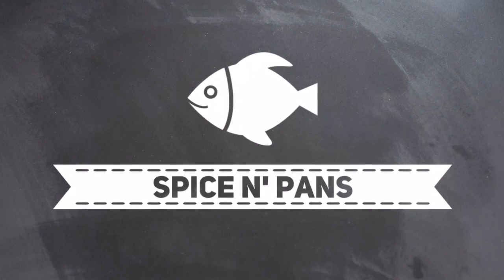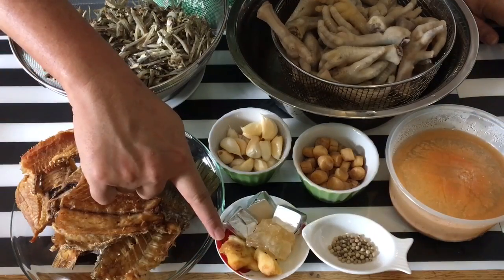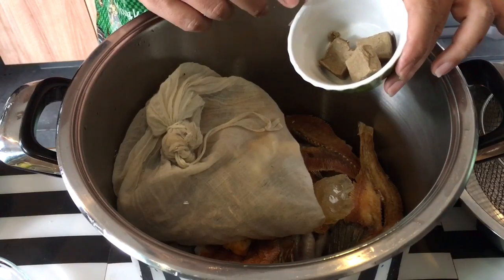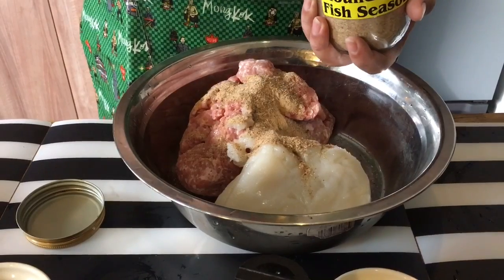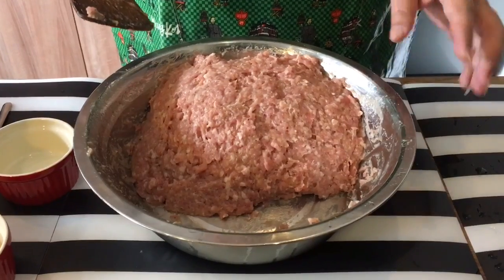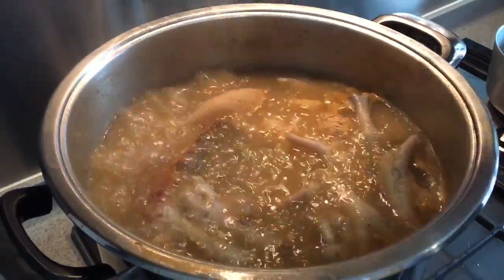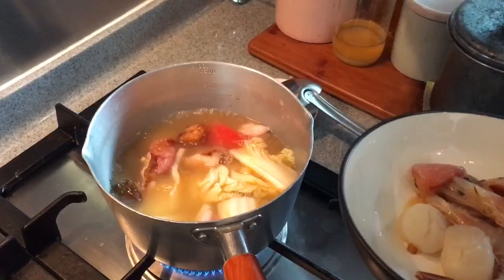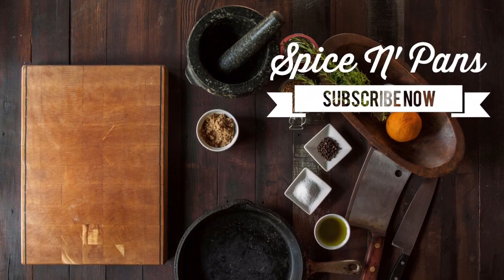Super Yummy Singapore Style Seafood Soup 海鲜汤 Chinese Hawker Inspired Food Recipe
Seafood soup or fish soup is a very popular Singaporean choice for lunch. If you have been to a foodcourt or coffeeshop in Singapore, whichever stall serves up a nice bowl of fish or seafood soup, a queue is bound to pile up.

The good thing is, with this recipe, you no longer need to queue for a good and hearty bowl of fresh fish soup. Yay!

Pease see the list of ingredients at the end of this description text.

xoxo
Jamie

Ingredients for soup base

0.5 kg ikan bilis or dried anchovies
1.5 kg chicken feet
7 pieces dried sole fish
fish bones (optional)
2 bulbs garlc
20 pieces dried scallops
300ml prawn stock
2 thumb size ginger
1.5 teaspoon white pepper - whole
30g rock sugar
3 ikan bilis stock cube

ingredients for minced meat
1.2 kg minced meat
500g fish paste
5 teaspoon dried flounder fish powder
2 tablespoon light soy sauce
1 teaspoon salt
1 teaspoon white pepper
1 tablespoon sesame seed oil